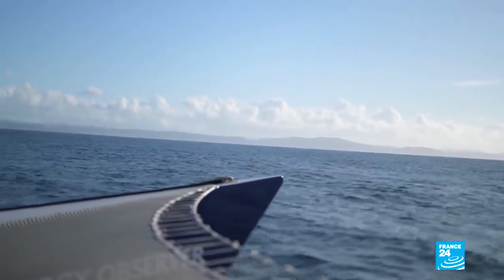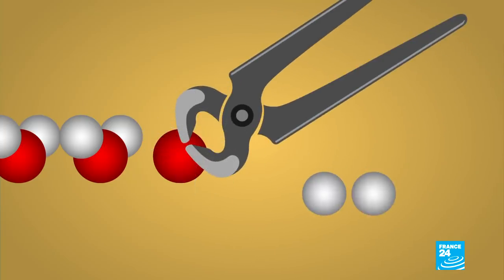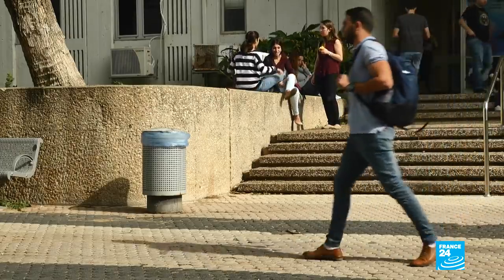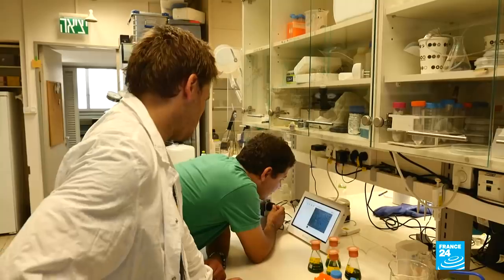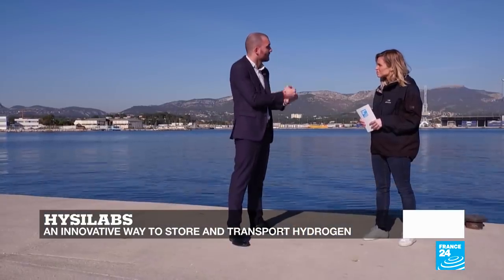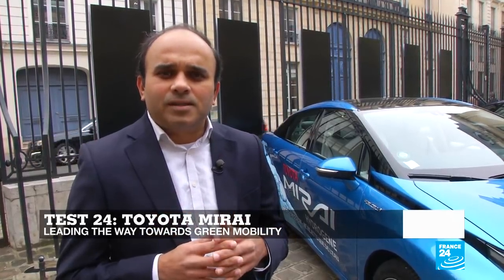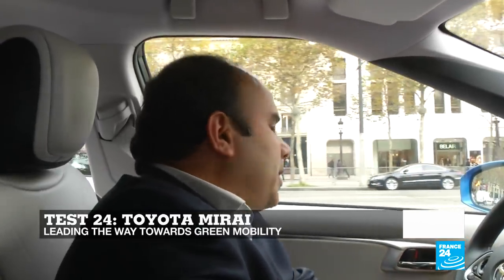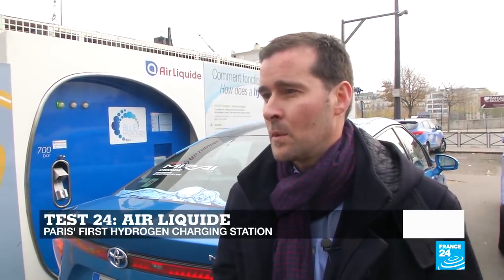Energy Observer: The world's first hydrogen-powered boat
Welcome aboard Energy Observer! This former racing catamaran powered by hydrogen is on a seven-year voyage around the world and is now sailing along the French Riviera. It's a great opportunity for the Tech 24 team to ask this question: will the most common molecule in the universe, hydrogen, prove to be the fuel of the future, powering our cars, homes and offices?